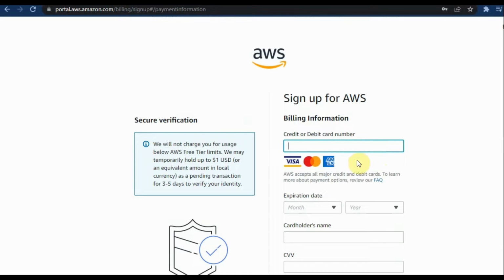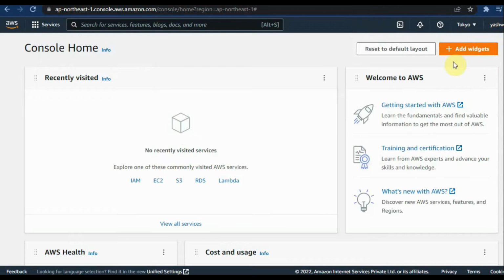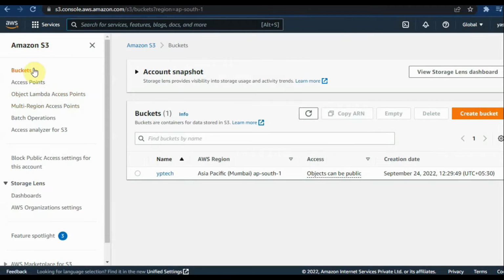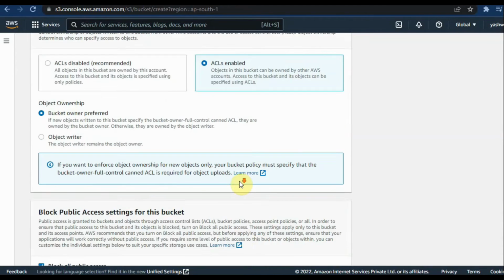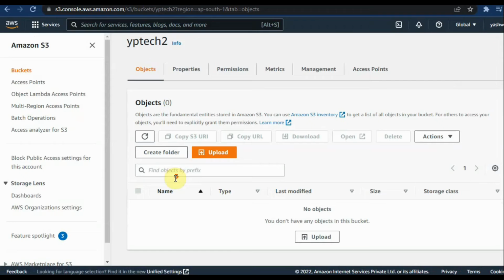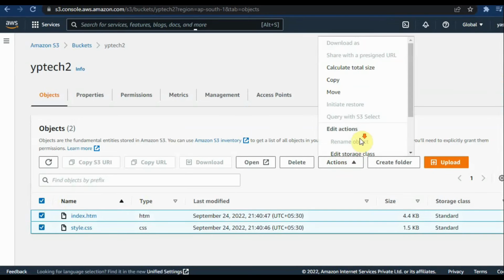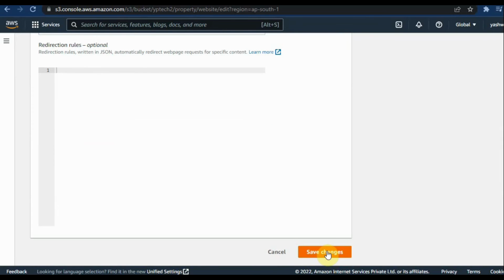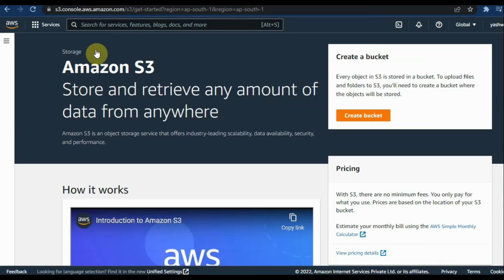How to Host a Static Website on Amazon S3 with AWS: Complete Beginner’s Guide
"In this video tutorial, I’ll show you how to host a fully functional static website using Amazon S3 on AWS, step by step. You’ll learn how to create and configure an S3 bucket, upload your website files, set proper permissions, and make your site publicly accessible. I'll also walk you through customizing error pages and linking your custom domain for a professional web presence. Whether you're building a personal portfolio, a landing page, or any static site, this guide is perfect for beginners and those looking to leverage AWS’s scalable, secure, and affordable hosting services. By the end of this video, your website will be live and ready for the world to see. Don't miss out—get your static site online today with Amazon S3!"